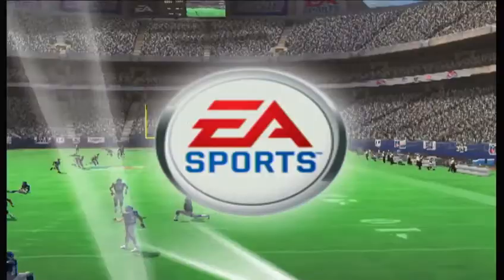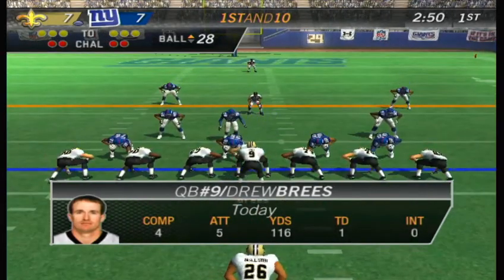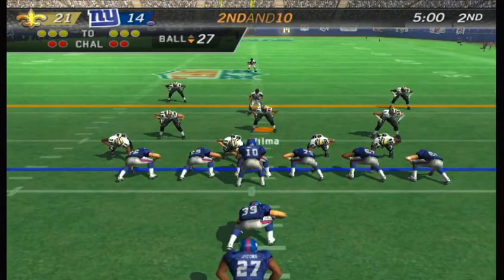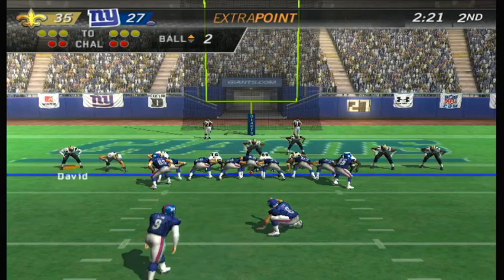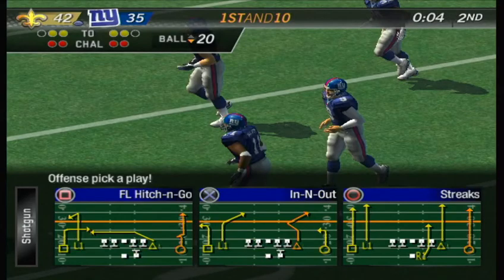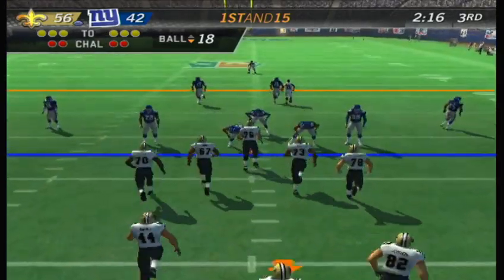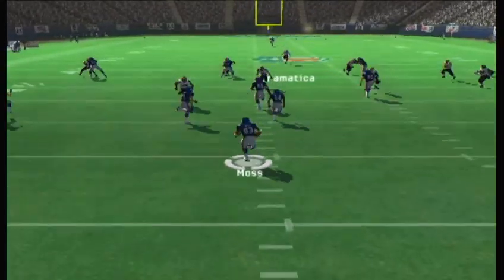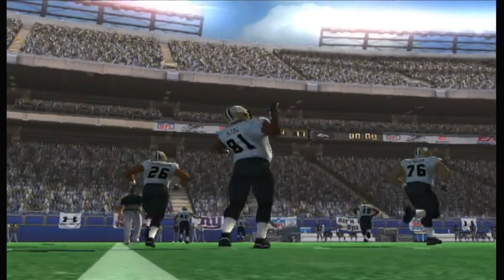Madden NFL 09 (PS2) saints vs giants